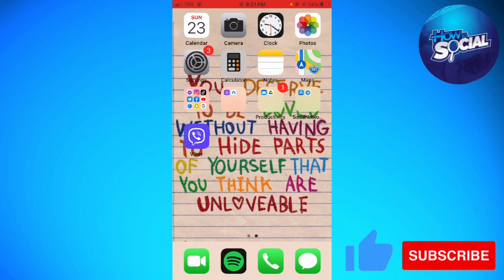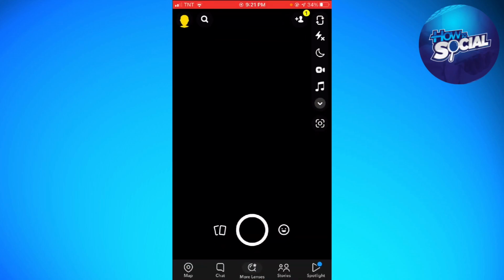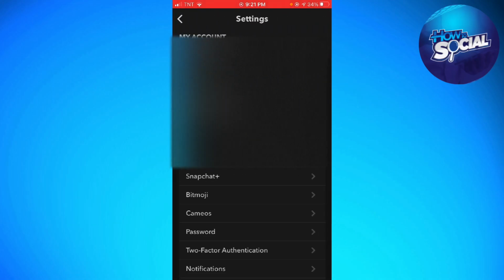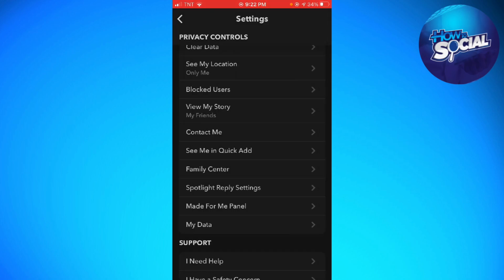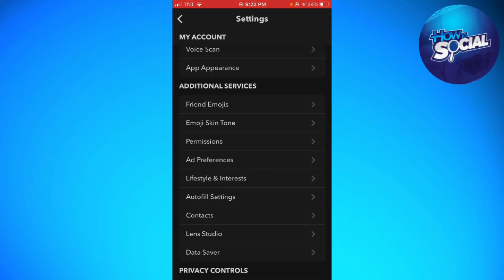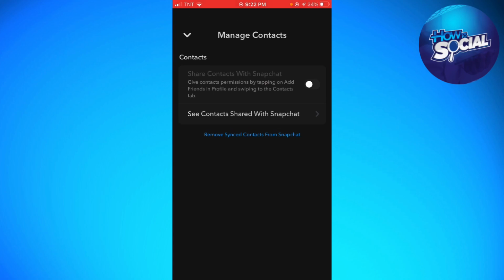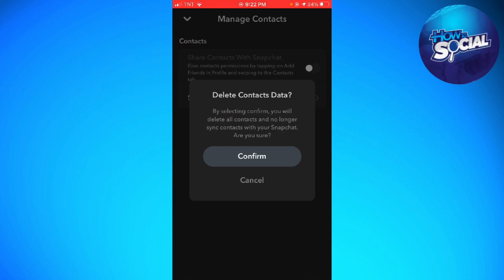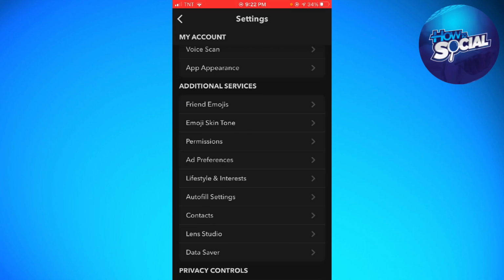How To Turn Off Quick Add On Snapchat (2023 Guide)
Learn How To Turn Off Quick Add On Snapchat (2023 Guide).In this tutorial, you will learn how to turn off Quick Add on Snapchat. Quick Add is a feature that suggests friends to add based on mutual friends or other factors. If you prefer not to receive these suggestions, you can turn off Quick Add with these simple steps:

Open the Snapchat app on your device.
Swipe down to access your profile screen.
Tap on the gear icon in the top right corner to access your settings.
Scroll down and find the "Who Can..." section.
Tap on "Quick Add".
Toggle off the switch to turn off Quick Add.
You're done! Quick Add is now turned off and you won't receive suggestions for new friends based on this feature.